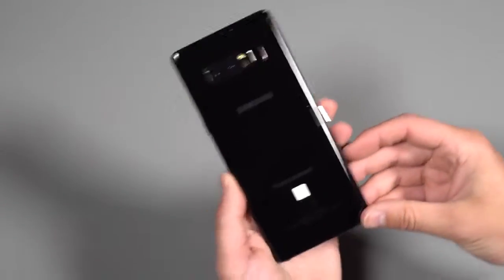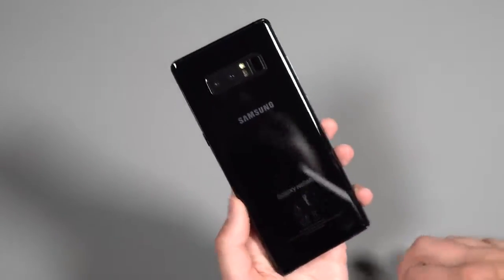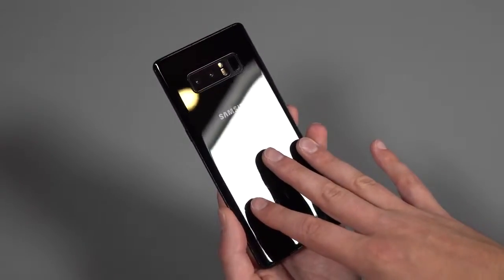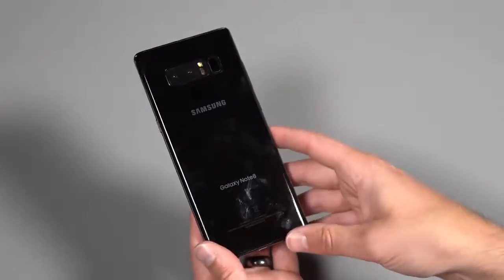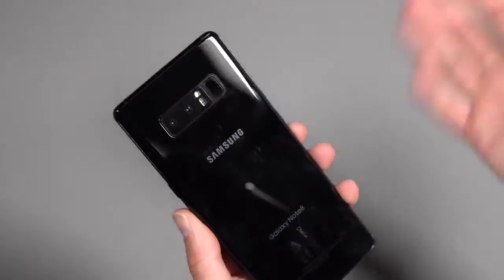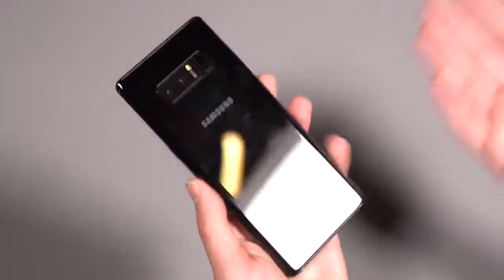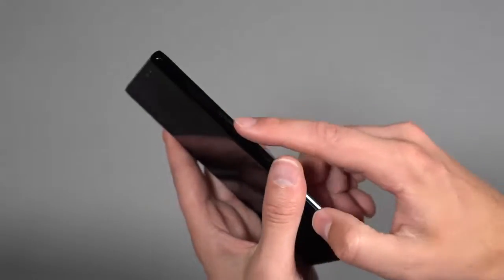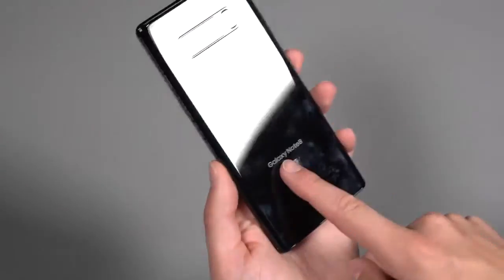Galaxy | Note 8 | Unboxing | Review